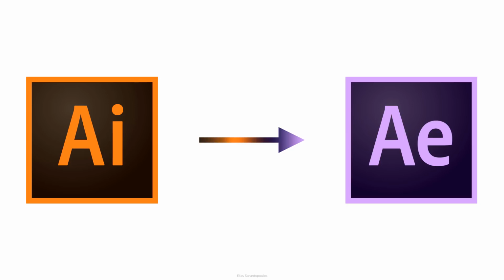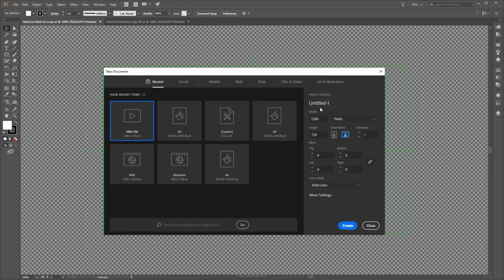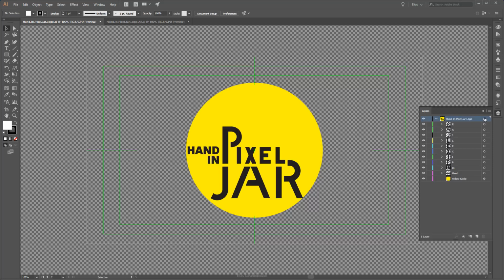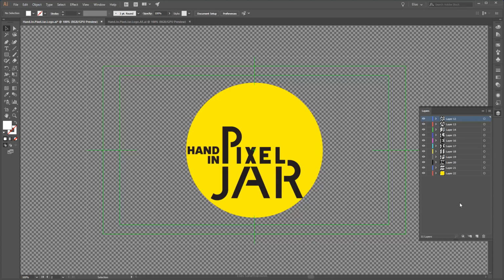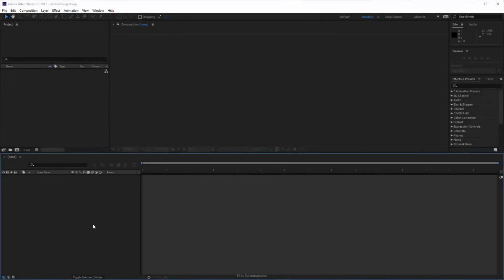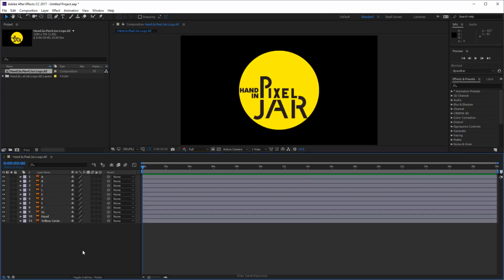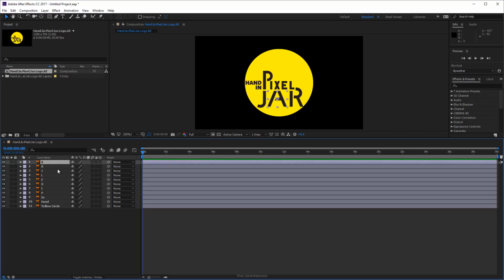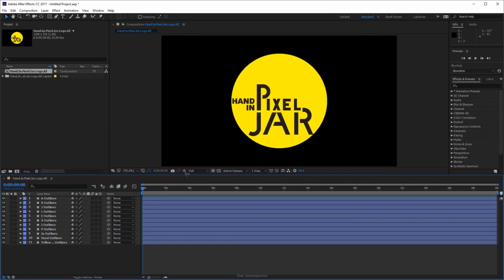How to Prepare and Import an Illustrator File into After Effects